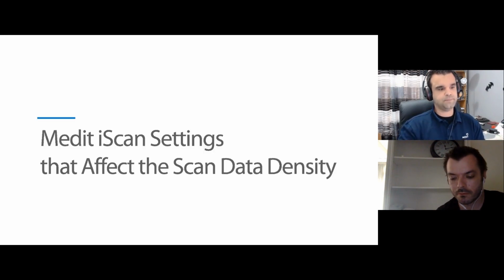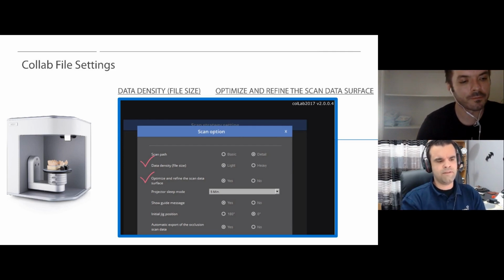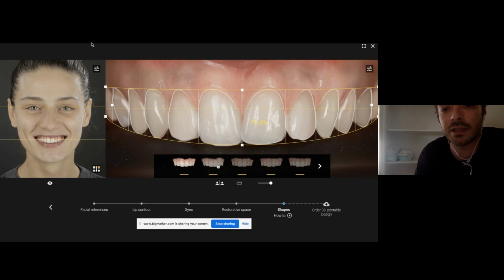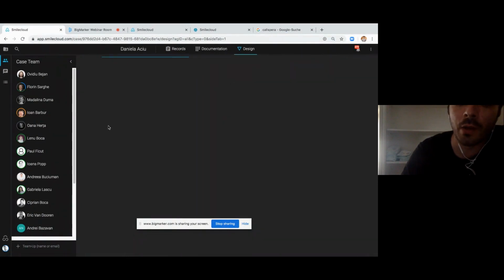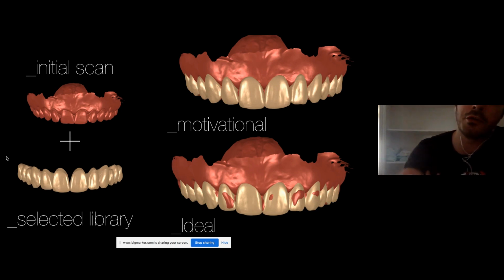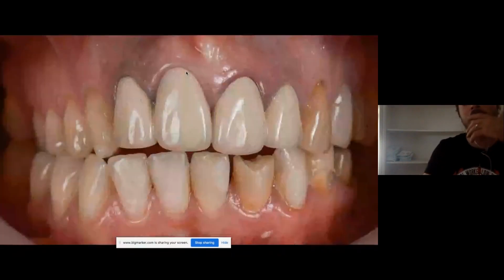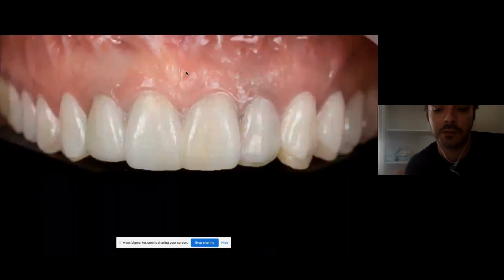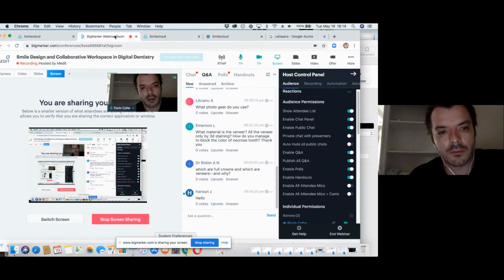Smile Design and Collaborative Workspace in Digital Dentistry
In this webinar, Florin Cofar, Co-Founder of Smilecloud, shares with us about smile design and collaborative workspace in digital dentistry.